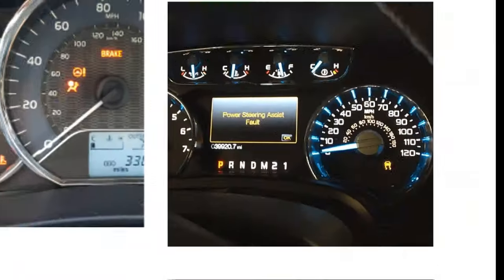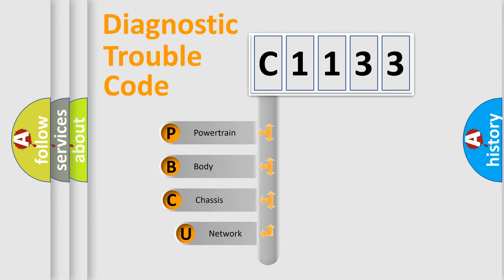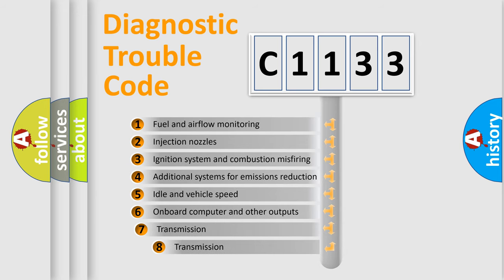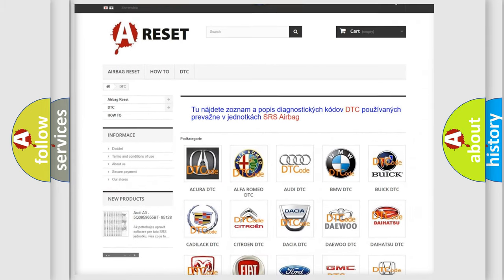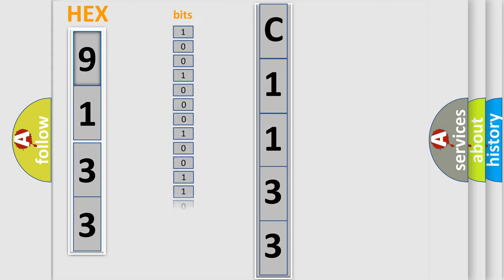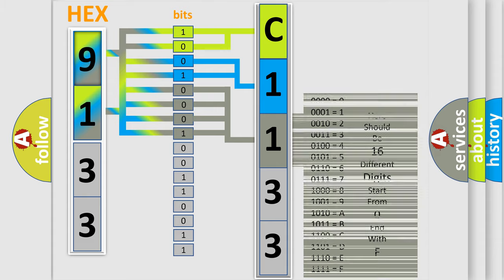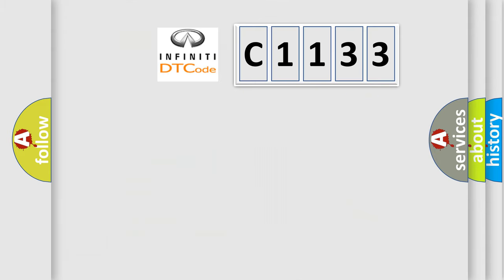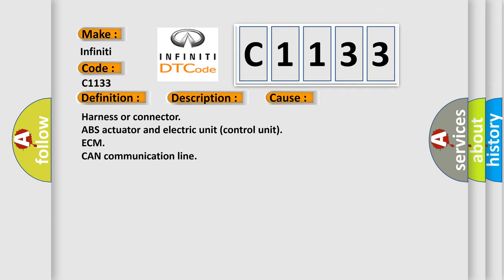DTC Infiniti C1133 Short Explanation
Contents:
0:21 Basic DTC analysis according to OBD2 protocol standard.
1:48 Insight into programming
2:58 A diagnostically understandable description of the Diagnostic Trouble Code
3:05 Basic error definition

Make:
Infiniti
Code:
C1133
Definition:
Engine Signal 4
Description:
Major engine components are malfunctioning.